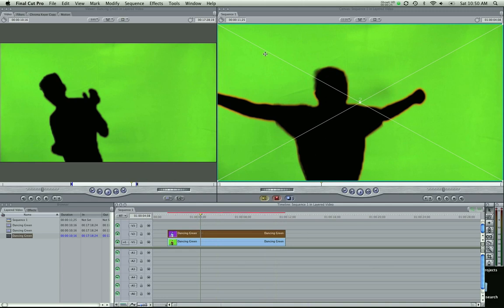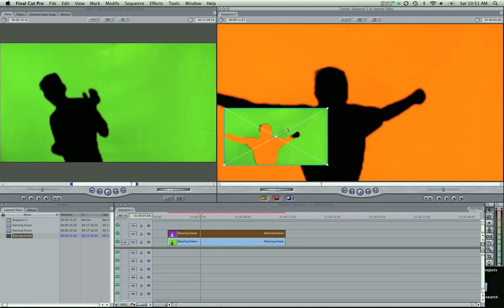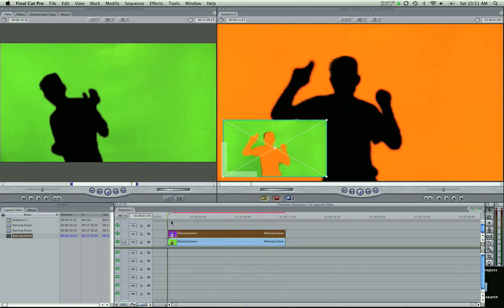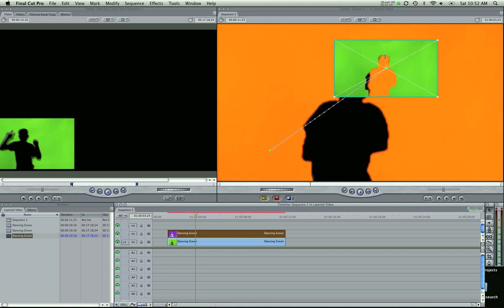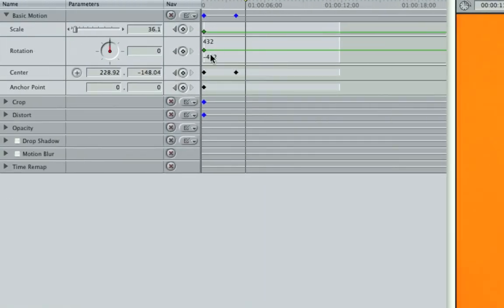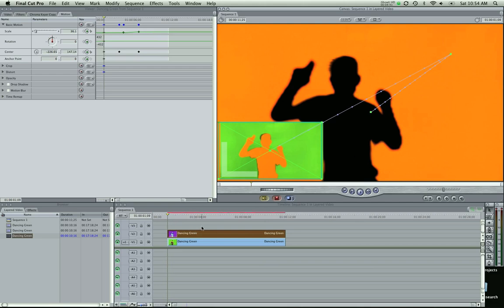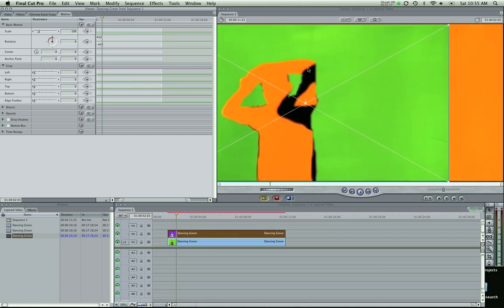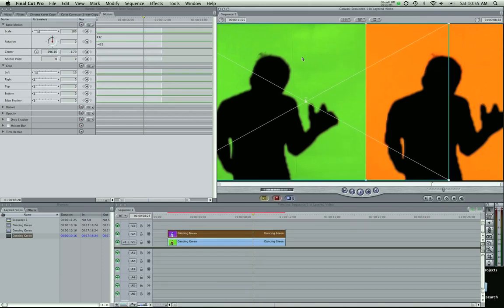Final Cut Pro - Layering Video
Learn how to layer multiple tracks of video in Final Cut Pro. for more tutorial and filmmaking tools!